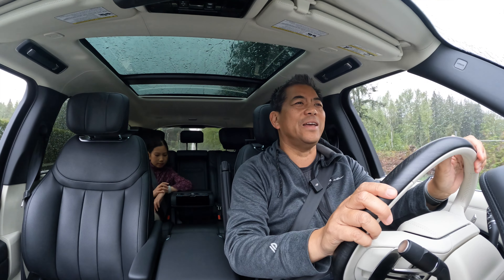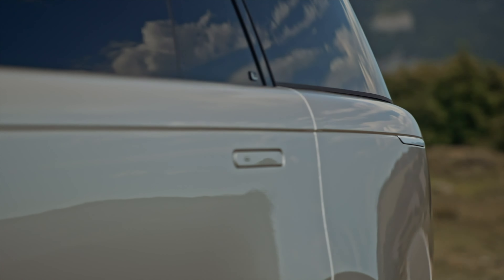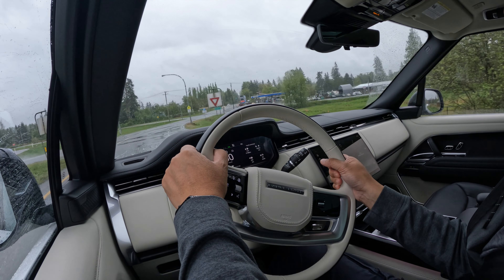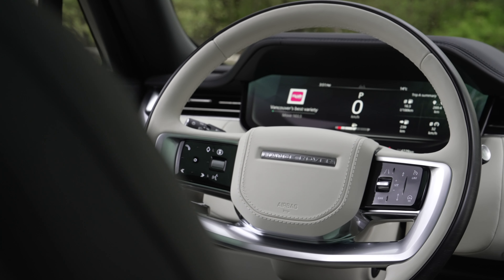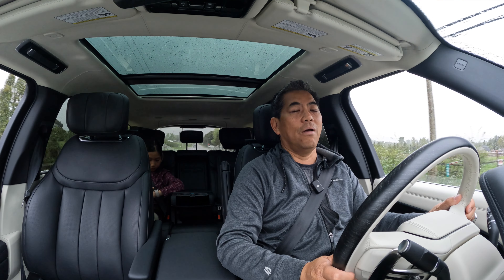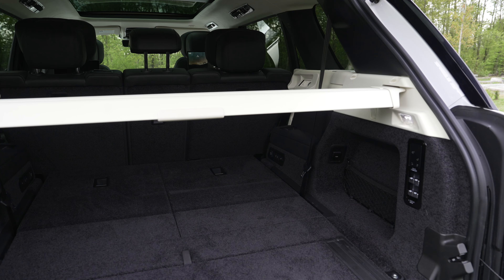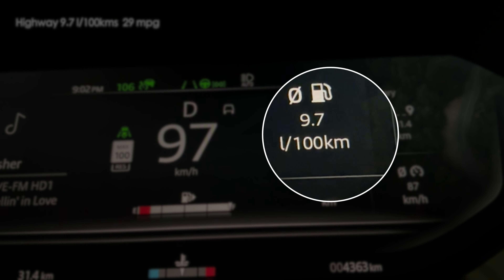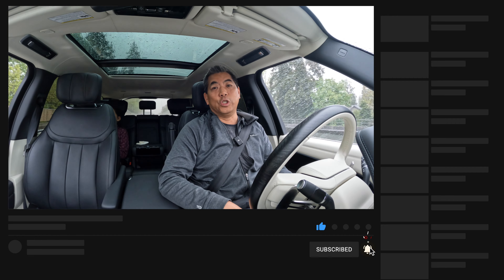2024 Range Rover LWB - Really Hard to Beat 7 Passenger Luxury SUV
Welcome to the epitome of luxury and performance - the all-new 2024 Range Rover Autobiography Long Wheel Base. In this video, we're diving into the world of automotive excellence as we explore the breathtaking features and capabilities of this iconic luxury SUV.
Powered by a formidable 4.4-liter twin-turbo V8 engine, the Range Rover Autobiography LWB delivers an unparalleled driving experience. With 523 horsepower and 720 Nm of torque at your command, acceleration is effortless, propelling you from 0 to 60 mph in just 5.1 seconds. But it's not just about speed - this powerhouse also boasts a maximum towing capacity of 3500 kgs, making it as capable as it is luxurious.
Step inside and be enveloped in the lap of luxury. The Range Rover Autobiography LWB offers three rows of opulent seating, meticulously crafted with the finest materials and attention to detail. Sink into sumptuous leather seats, indulge in the panoramic sunroof, and revel in the serene ambiance of the cabin as you embark on your journey.
But what truly sets this SUV apart is its unparalleled smoothness and refinement on the road. With advanced suspension systems and state-of-the-art technology, every drive feels like a glide through paradise. Whether you're cruising through the city streets or tackling rugged terrain, the Range Rover Autobiography LWB delivers a driving experience like no other.
Join us as we explore the exquisite craftsmanship, cutting-edge features, and sheer elegance of the 2024 Range Rover Autobiography Long Wheel Base. Get ready to elevate your driving experience to new heights of luxury and performance. Let's embark on this journey of discovery together! 🌟🛣️